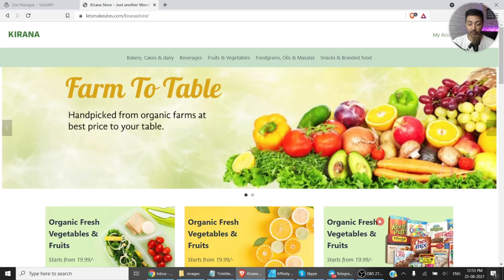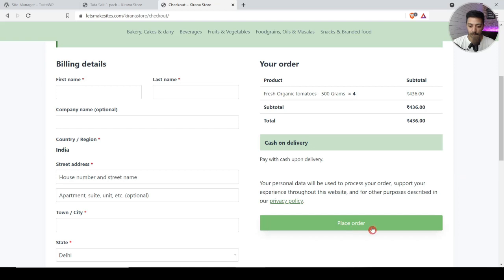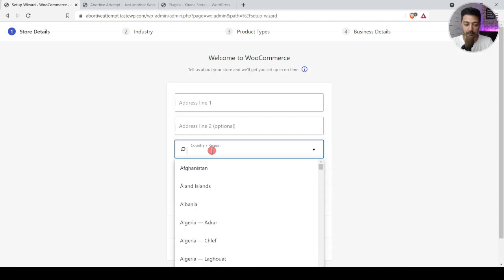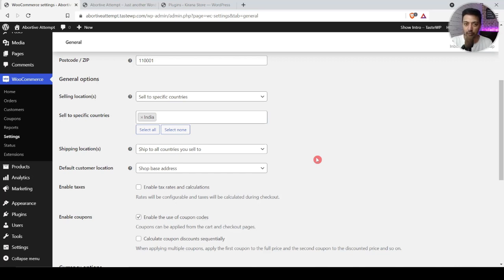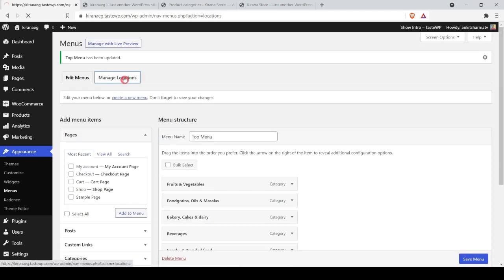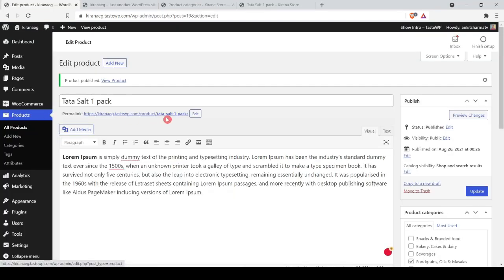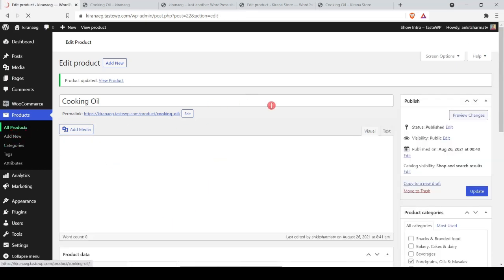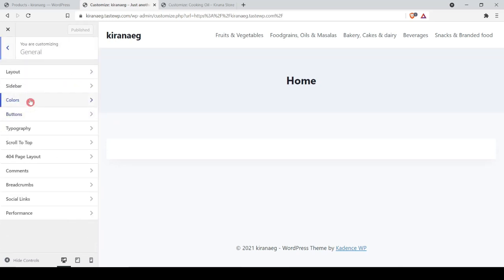How to create online Grocery Store using FREE theme & Plugins - Kadence theme for Woocommerce 2022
How to build an online grocery store using FREE kadence Theme. Using Kadence theme to build online grocery woocommerce store 2022.

00:01 - How to create online grocery store with Free Kadence theme
00:23 - Demo of Free online grocery store
03:05 - How I choose hosting for online grocery store
05:21 - Install free kadence theme for online grocey store in WordPress
06:06 - Install free kadence blocks
06:48 - Setup Woocommerce plugin for grocery store website
08:18 - Basic settings for woocommerce plugins
11:38 - Create product categories for online grocery store
12:38 - Create menu for online grocery store on WordPress
13:55 - Create simple product for woocommerce
16:38 - Create a variable product for woocomerce
24:30 - Adding color scheme for free kadence theme
29:01 - Creating custom header in Kadence theme
34:30 - Creating home page for online grocery store
54:46 - Create custom footer in Kadence theme
1:00:55 - Product page customization in Kadence theme
1:03:28 - Catagory page customization in Kadence theme